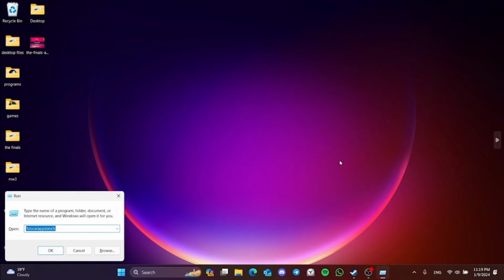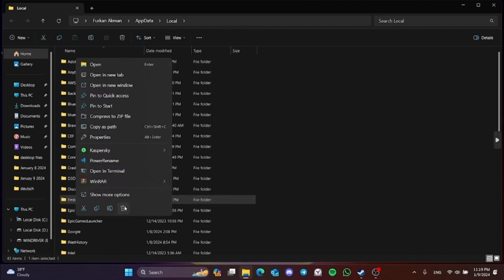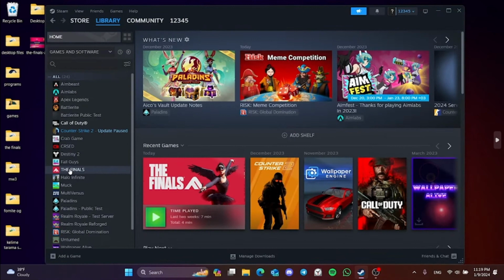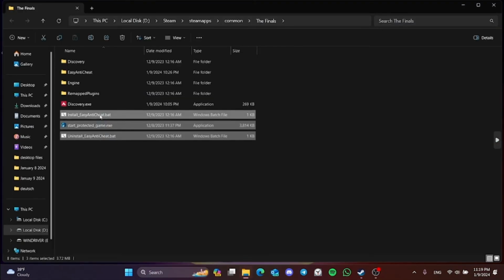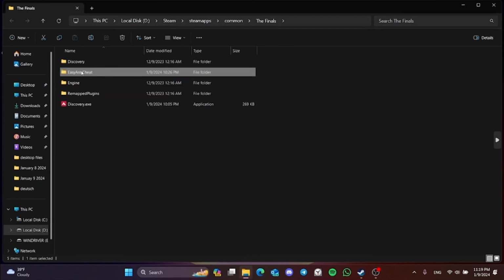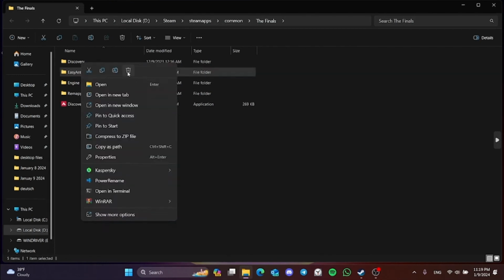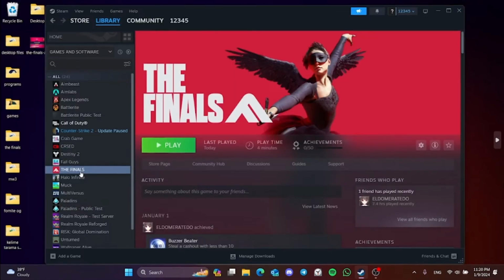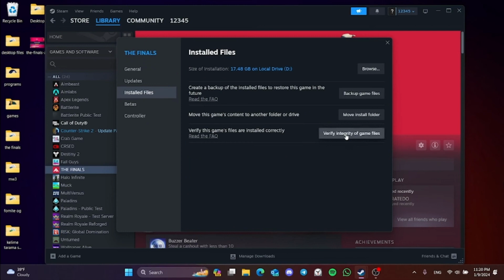[FIXED] The Finals An Internal Anti-Cheat Integrity Check Failed (2024)